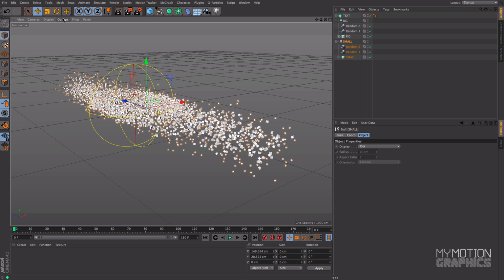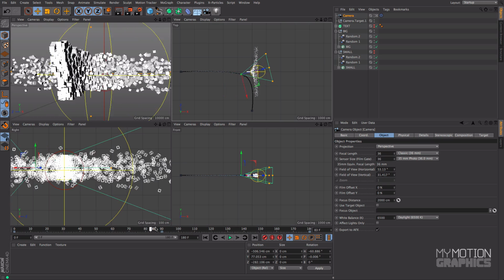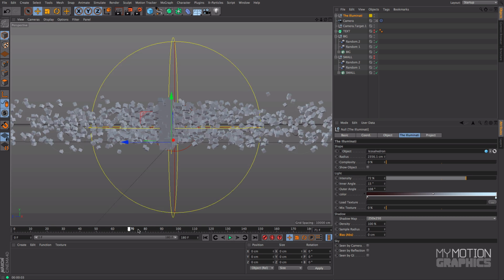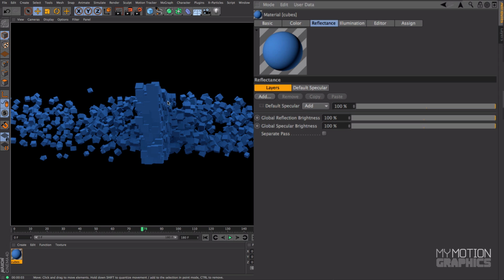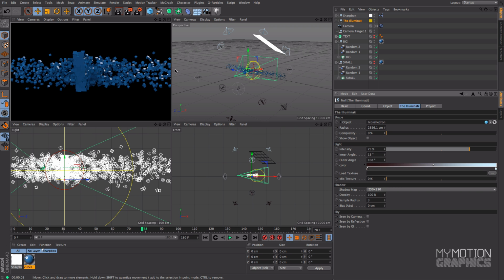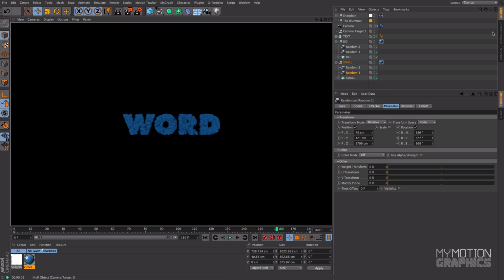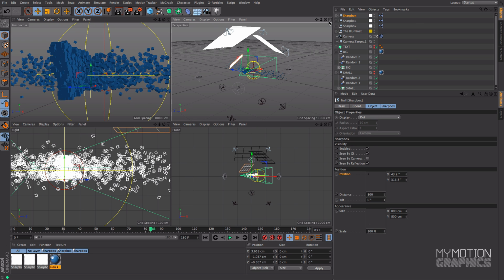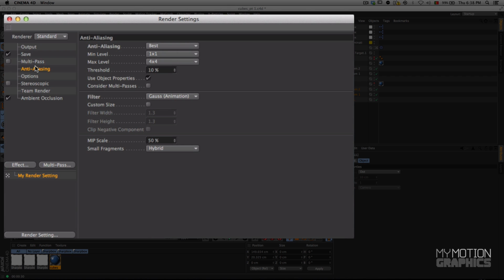Cinema 4D Tutorial - Cubes Into Letters 2/3 - IMPROVED version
It has been a while since the release of the "Cubes Into Letters" Tutorial. With so many questions left in the comments I've decided to  remake the tutorial, improving it and taking advantage of the "Illuminati" and the "Sharpbox" that we now have.